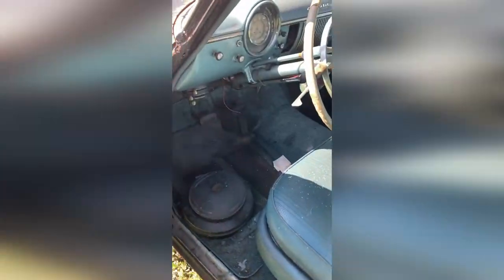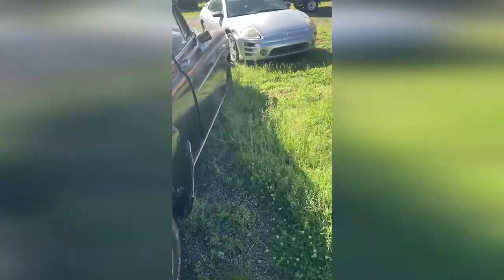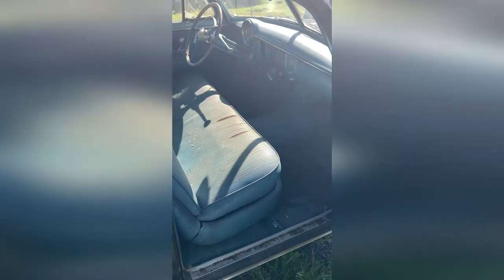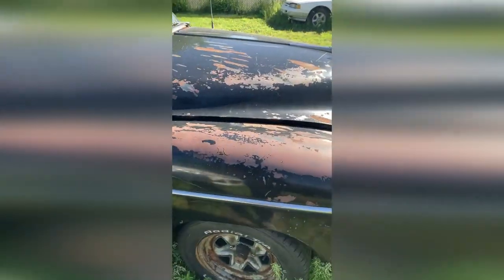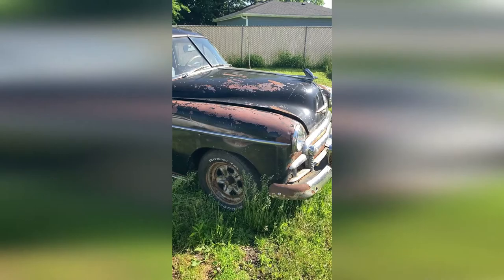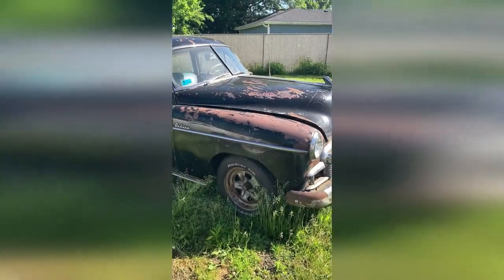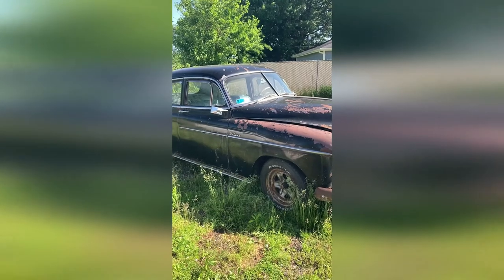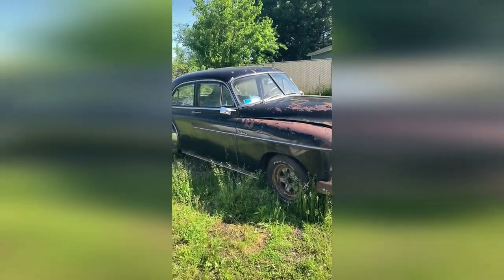I 76 SOCKETS & POCKETS Vol 27 GO GO MIX 2022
Another one hot off the press. Go-Go Mix Sockets & Pockets featuring B.Y.B., Black Alley, Project 71, T.C.B., Dynasty Band, M.O.B., Junkyard Band, and Northeast Groovers.Salute to my family, I love you all! I-76 is an interstate that one take to get from D.C. to Ohio. So enjoy the ride.